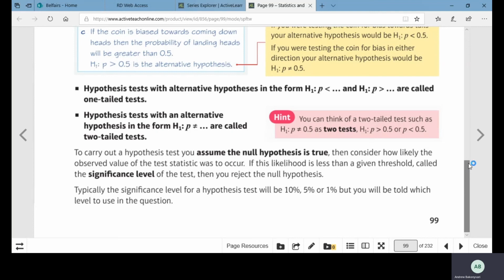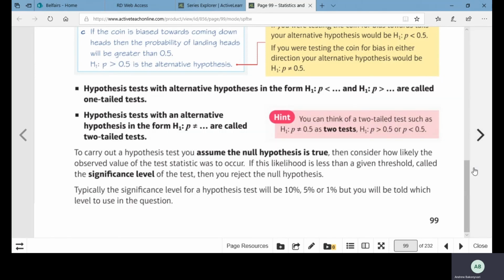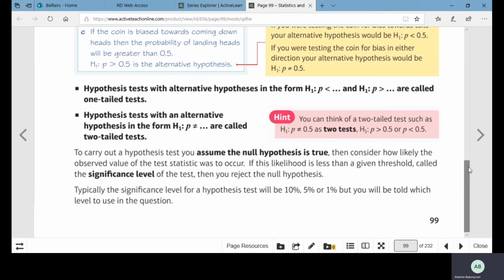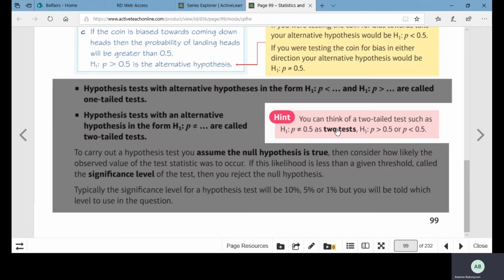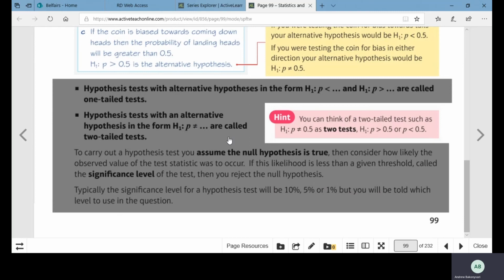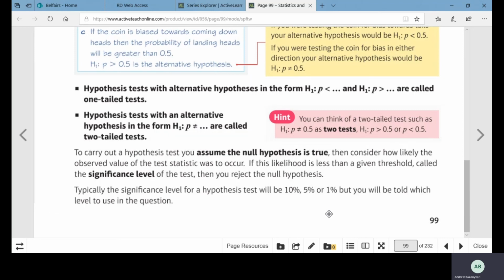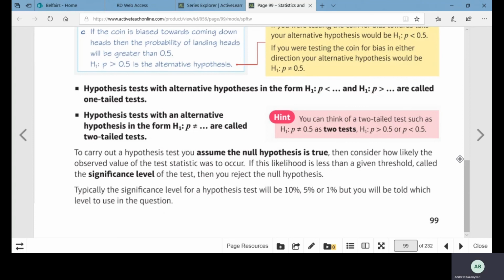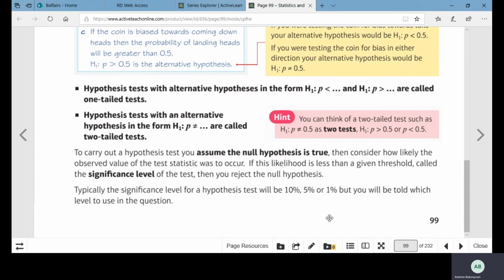Stats - Y1 - Ch 7 Intro Cont